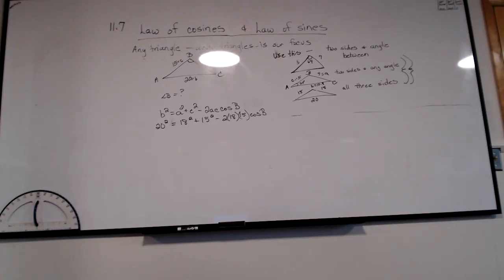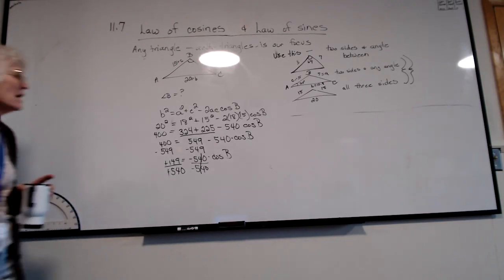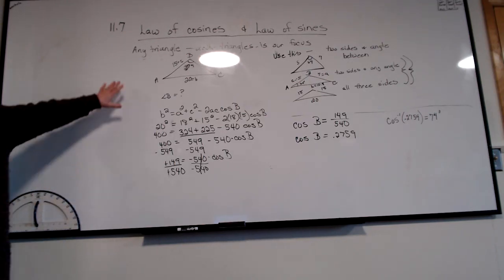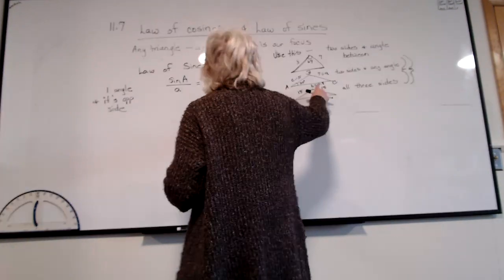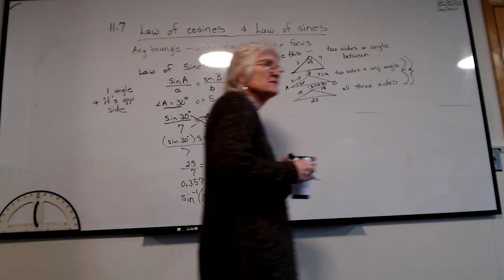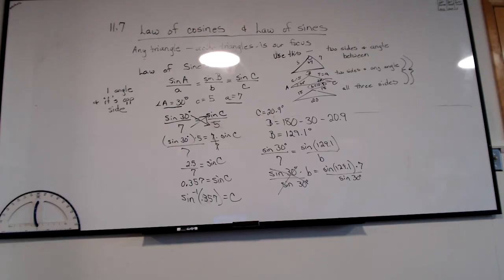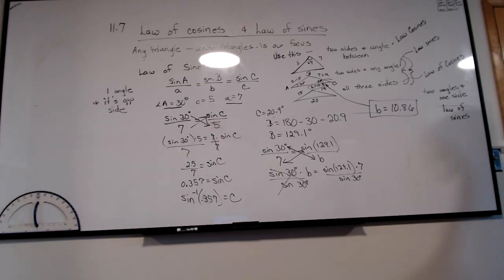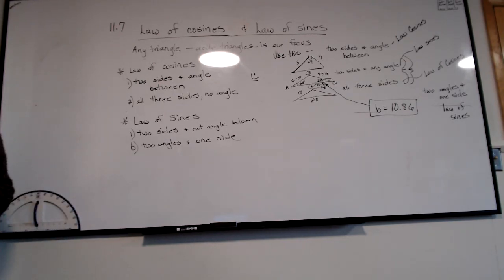Geometry 11.7 b Video March 18, 2025 9:21 AM